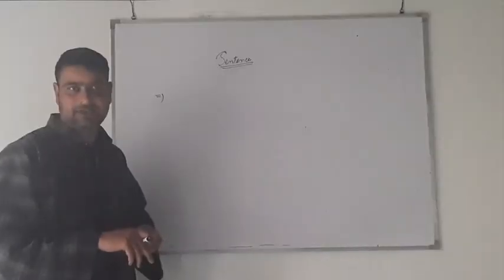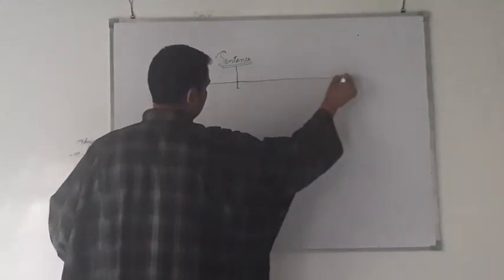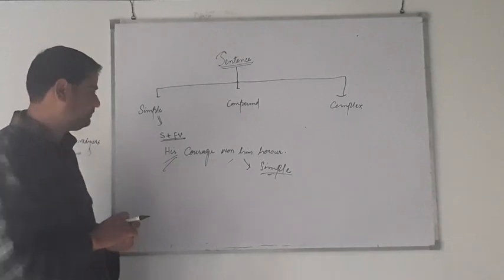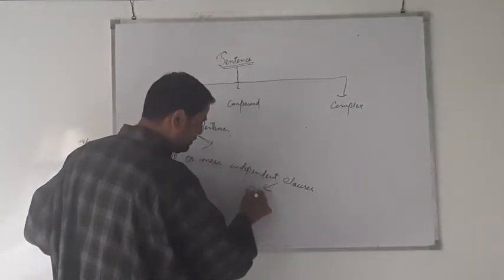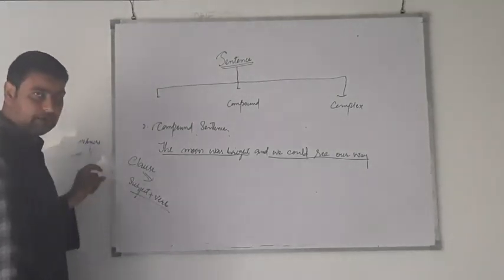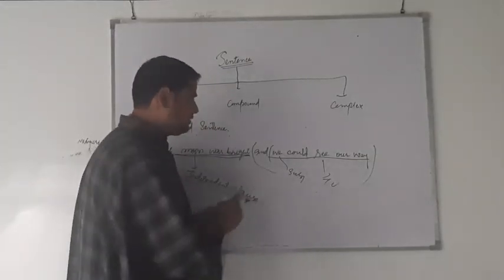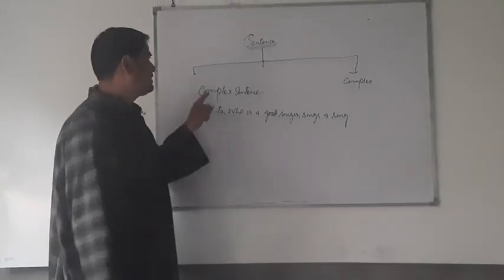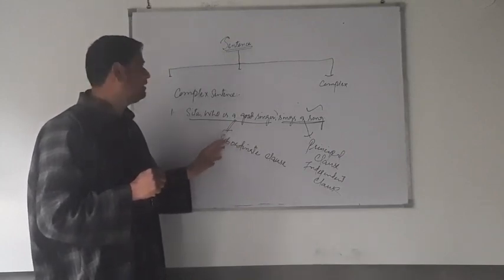English: Sentences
English